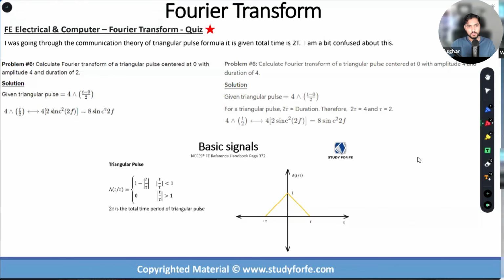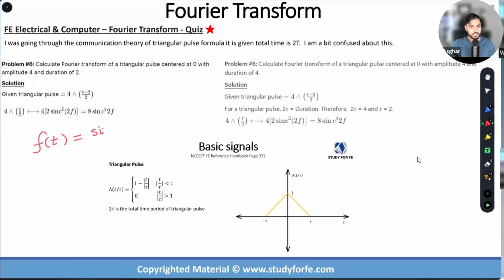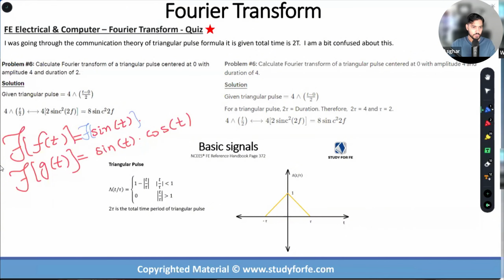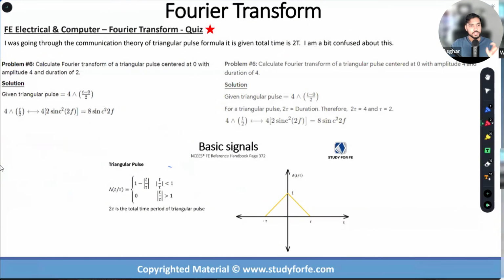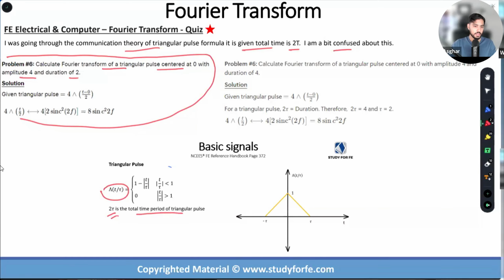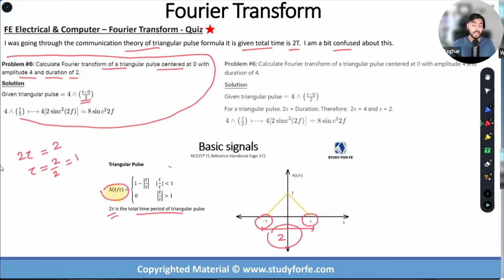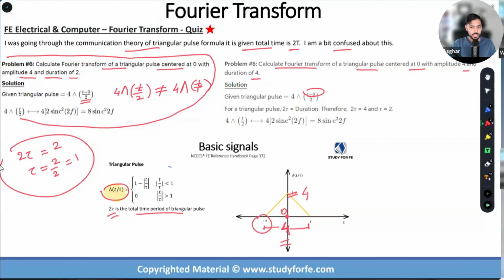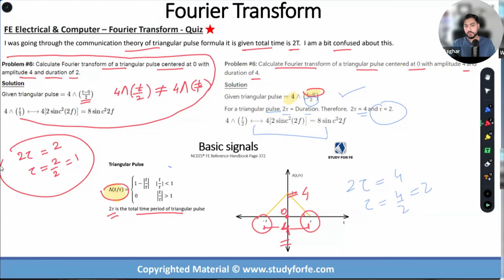FE Electrical - This Simple Trick Makes Fourier Transform Easy!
In this FE Electrical live lecture, we break down one of the most misunderstood yet highly testable topics in signal processing: the Fourier Transform, with a clear focus on triangular pulses and the correct interpretation of tau (τ).

Many students incorrectly apply transform tables to composite signals or misuse τ in waveform definitions — mistakes that can cost them valuable points on the NCEES FE Electrical and Computer Exam.

✅ In this session, you’ll learn:
- When to apply the Fourier transform pairs from the NCEES handbook
- Why can’t you directly apply transform pairs to products of signals
- How to sketch triangular pulses and define tau correctly
- The correct way to manipulate trig identities before transforming
- Real FE-style logic to avoid common errors

Whether you’re struggling with signals, waveform representation, or just want to tighten your prep for the FE Electrical exam, this walkthrough simplifies what many find overwhelming.

This session covers the **fourier series**, a crucial topic for the FE Electrical exam, especially within **signal processing**. We clarify common mistakes when using **laplace transform** tables, and how to apply **complex analysis**. Understanding these concepts is essential for exam success.